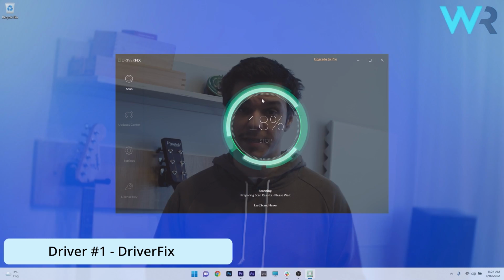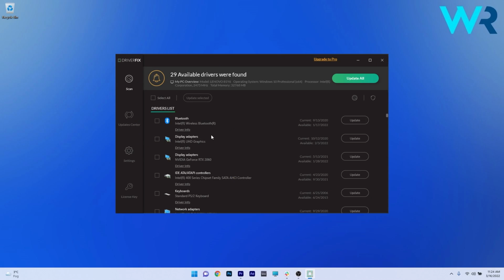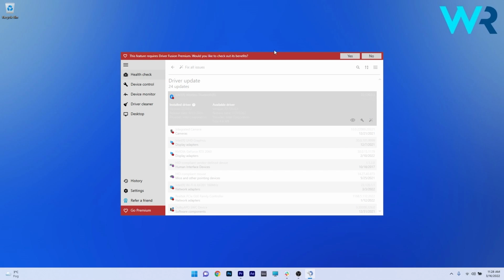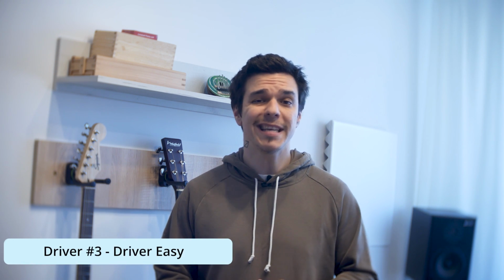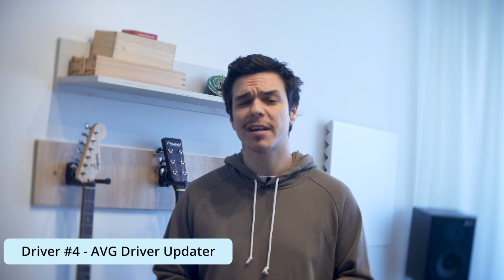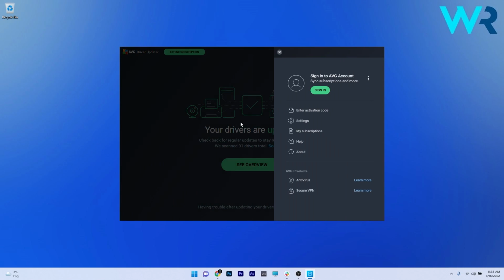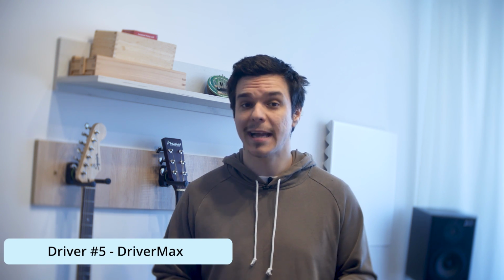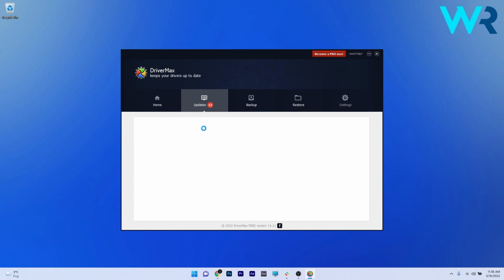5 Best Driver Updaters for Windows in 2024 that are FREE to TRY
Interested in 5 Best Driver Updaters for Windows in 2024 that are FREE to TRY?
This video will show you all the driver updaters you can get for free, of course within some certain limitations.

0:00 - Intro
0:10 - DriverFix
1:01 - Driver Fusion
1:55 - Driver Easy
2:33 - AVG Driver Updater
3:20 - DriverMax